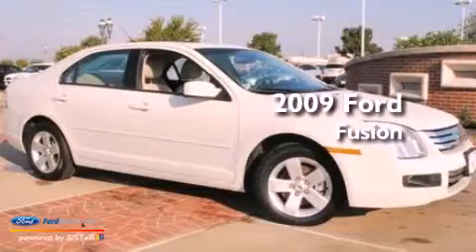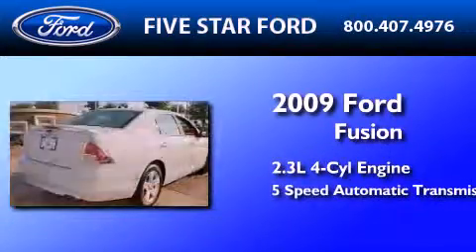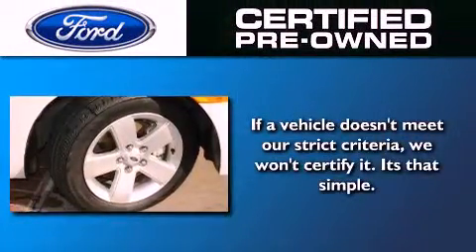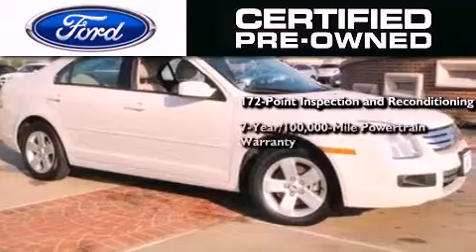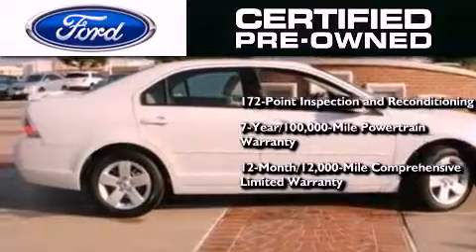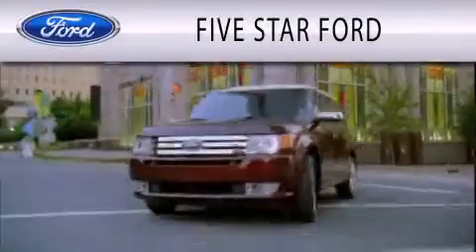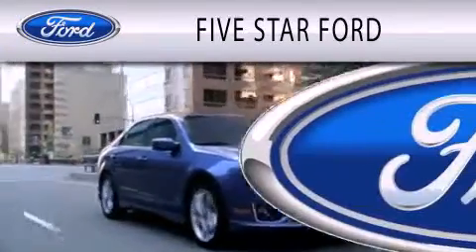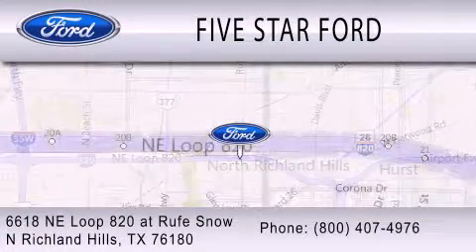2009 FORD FUSION North Richland Hills TX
Year : 2009
 Make : FORD
 Model : FUSION
 Engine : 2.3L I4 16V MPFI DOHC
 Trans . : 5-SPEED AUTOMATIC WITH OVERDRIVE
 Exterior : WHITE SUEDE CLEARCOAT
 Miles : 32,844
 Interior : MEDIUM LIGHT STONE
 Stock : DUA73732A